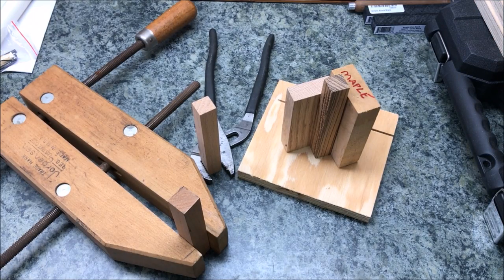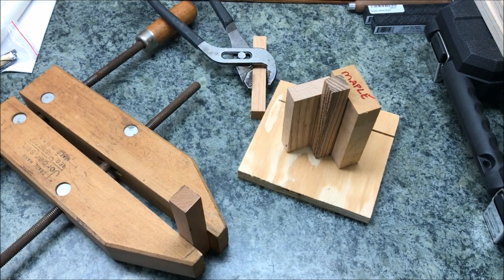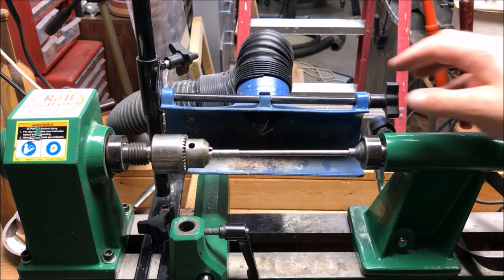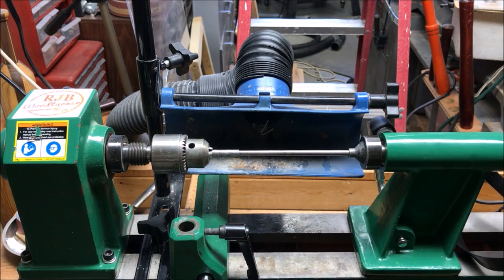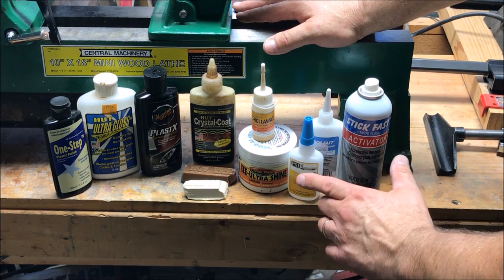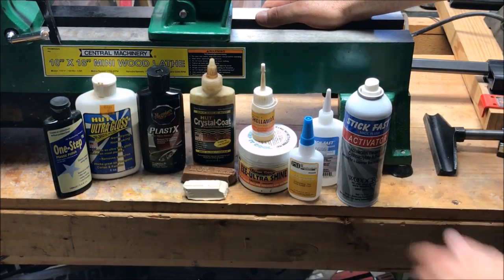What Tools Do I Need For Turning Pens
This video will give an overview of the tools needed for turning pens. I also talk about nice to have verses need to have tools and give alternatives where possible.

Regards,
Bob